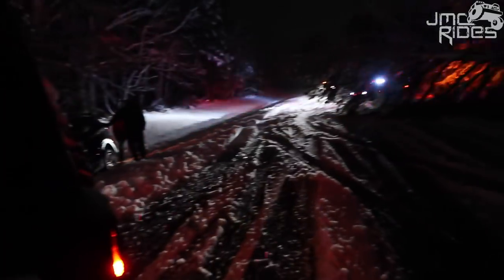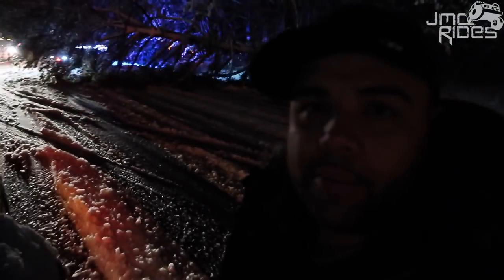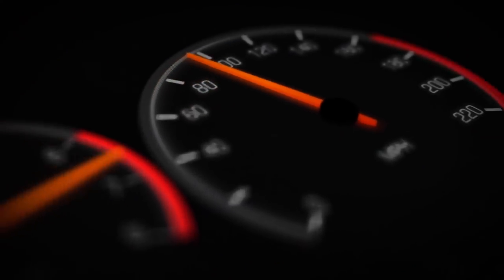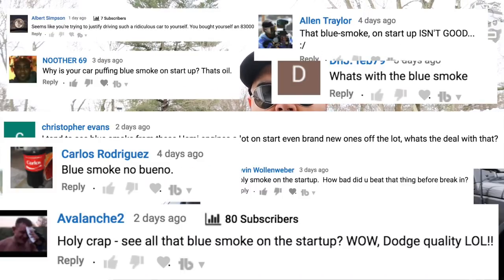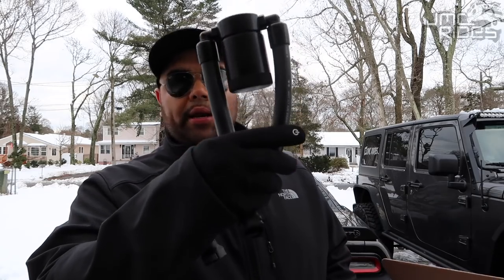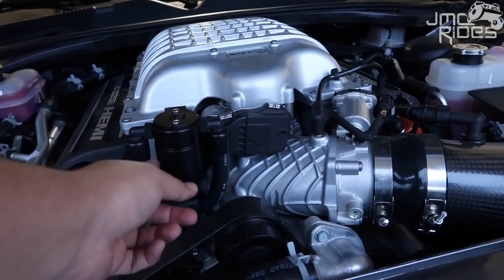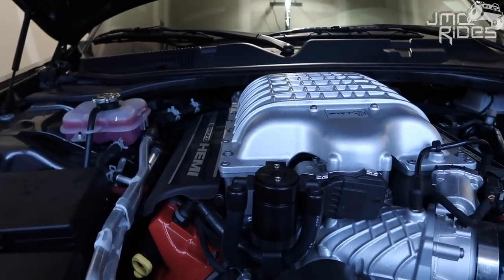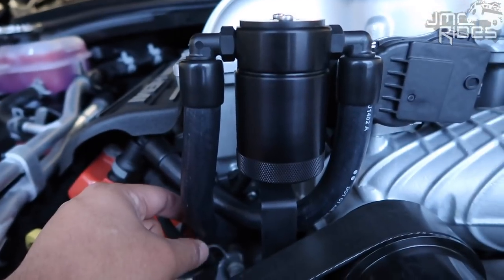NEW $83,000 HELLCAT BURNING OIL! ENGINE PROBLEMS? Lots Of BLUE SMOKE